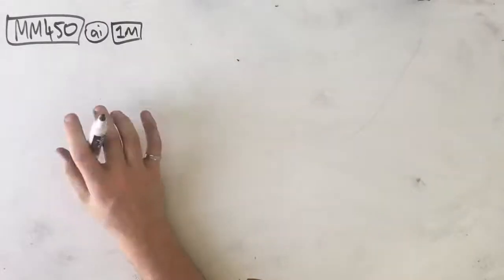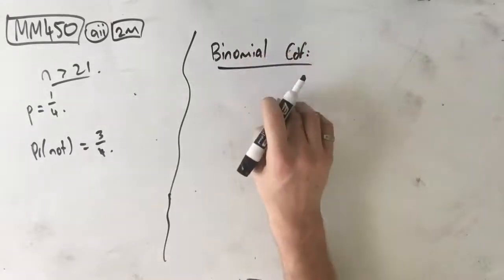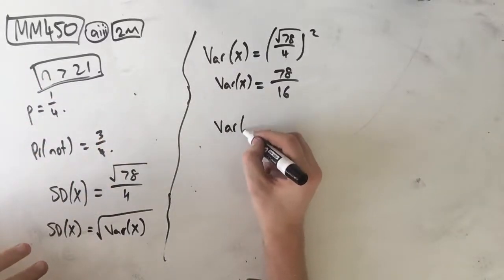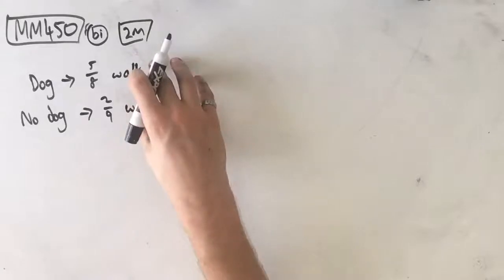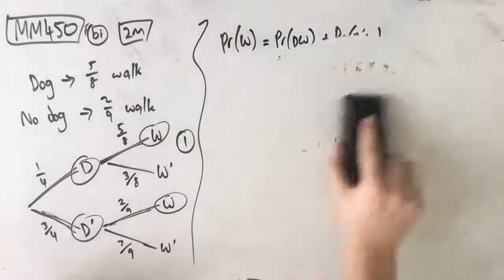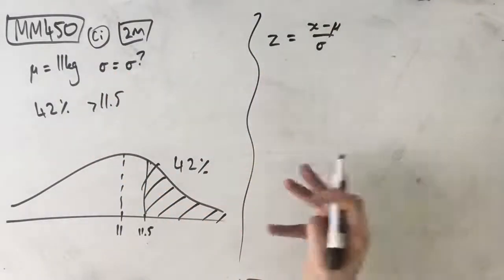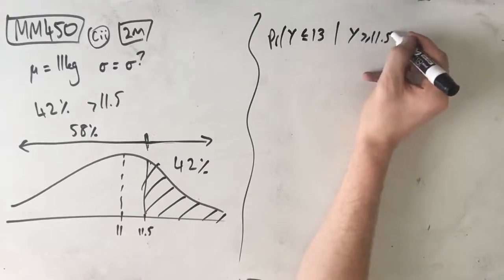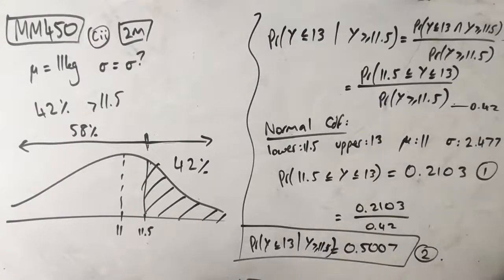MM450 Maths Methods Fortify Study Guide - "Extended response probability"